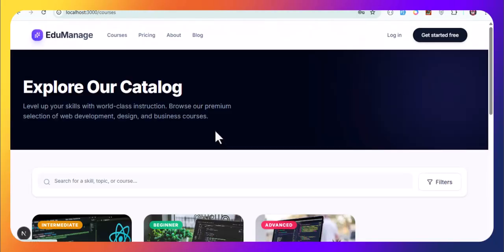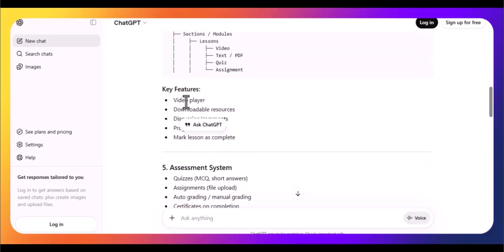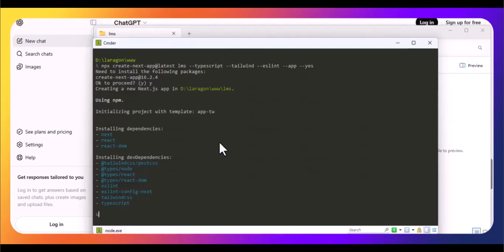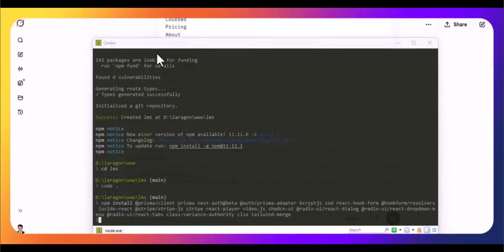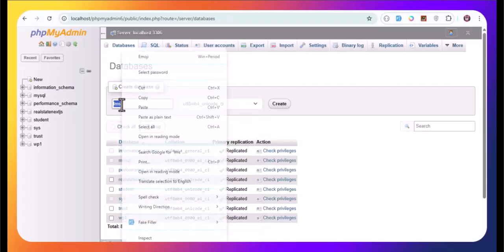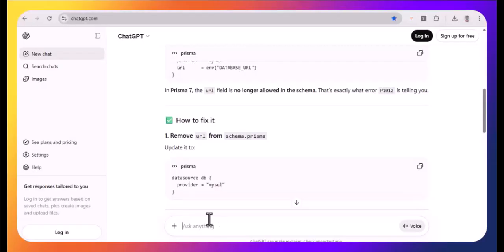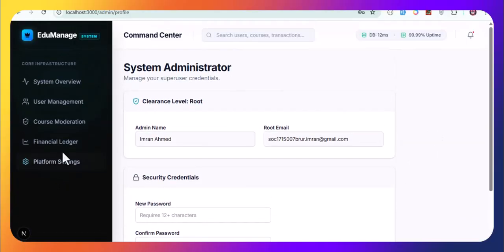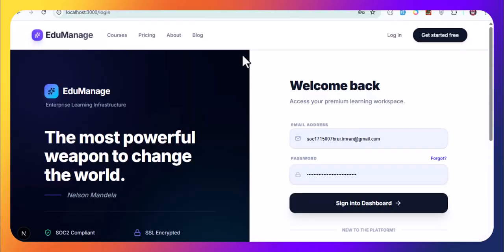Build a COMPLETE Next.js LMS Project from Scratch! (Free Open Source Script) | E-Learning Platform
Want to build a fully functional e-learning platform? In this complete Next.js tutorial, we build a massive, production-ready Learning Management System (LMS) from absolute scratch! Whether you are looking to build a Udemy clone, a private course platform, or level up your full-stack development skills, this video covers it all.

And the best part? We are giving away the complete open-source Next.js LMS script for FREE! 🚀

💡 What You Will Learn in This Complete Project:
• Next.js App Router & Server Actions
• Building a beautiful UI with Tailwind CSS & Shadcn UI
• Database architecture with Prisma & PostgreSQL (or MongoDB/MySQL)
• Secure Authentication (NextAuth / Clerk)
• Student & Teacher Dashboards (Role-based access)
• Video processing and secure streaming
• Stripe Integration for handling course purchases & payments
• Course progress tracking & completion certificates
• Fully responsive mobile design

⏳ Video Chapters / Timestamps:
0:00 - Complete Next.js LMS Project Demo
0:30 - Setup & Installation (Next.js, Tailwind)
1:45 - Database & Authentication Setup
2:20 - Building the Teacher Dashboard
3:10 - Course Creation & Video Uploads
4:00 - Building the Student View & Video Player
5:30 - Stripe Checkout & Payments Integration
7:15 - Deployment & Final Polish

If you found this open-source Next.js project helpful, please drop a LIKE, SUBSCRIBE to the channel, and leave a comment below letting me know what feature you want me to add next!